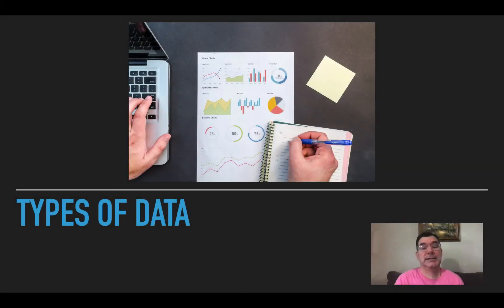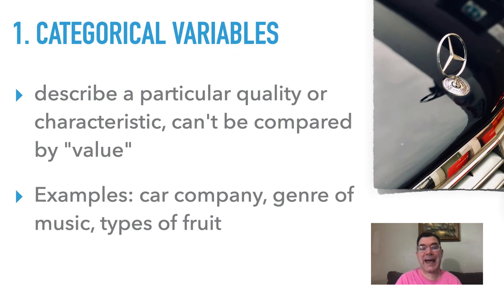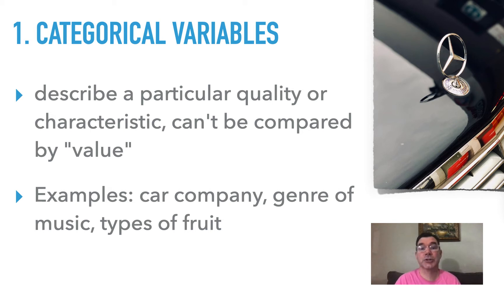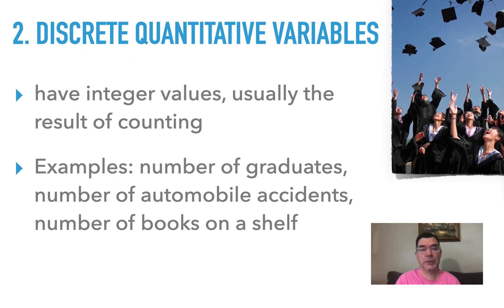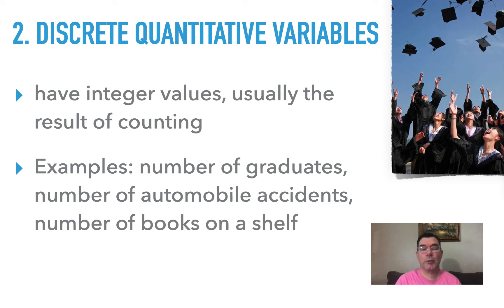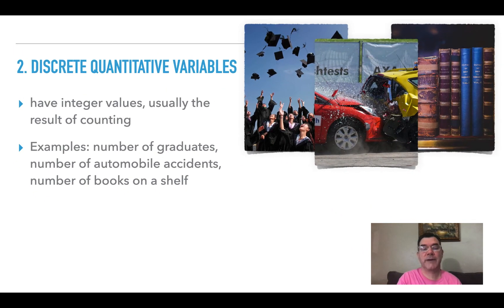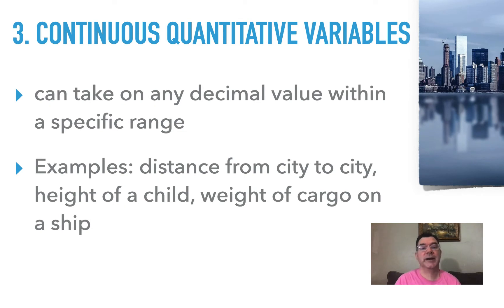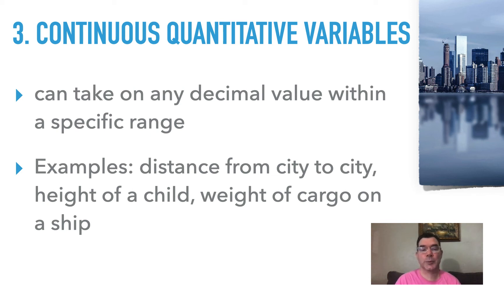Types of Data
Different types of data that could be collected in a survey